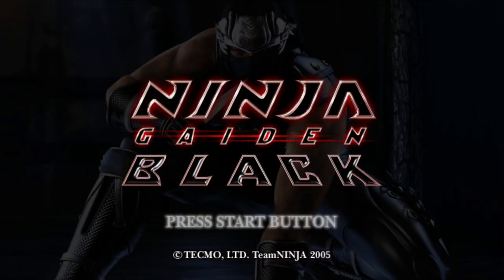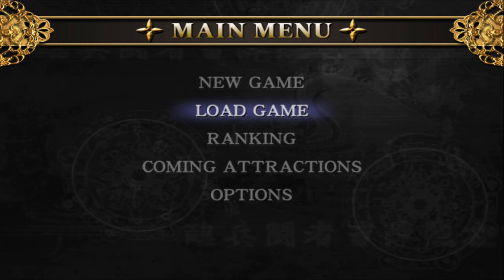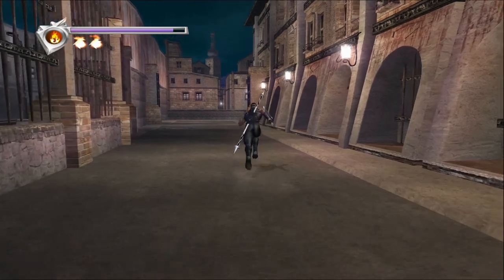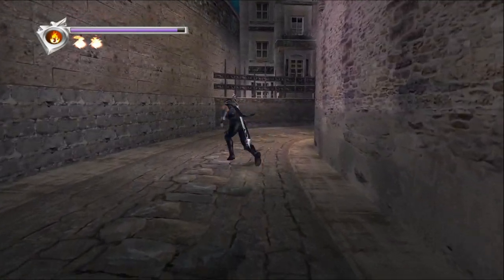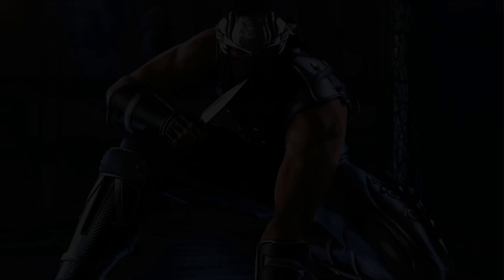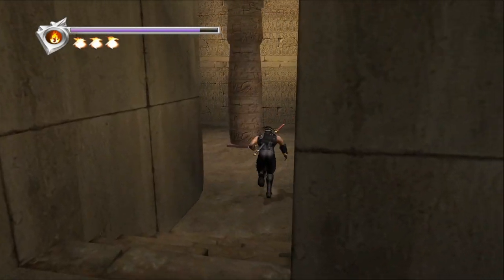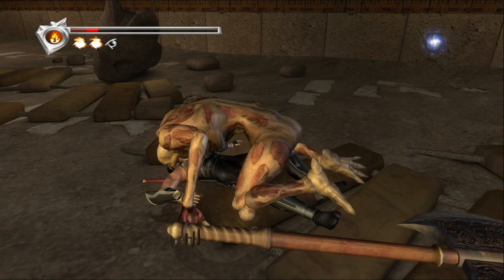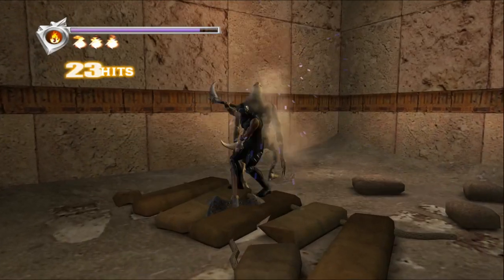Ninja Gaiden Black - Pay to Play Impressions - Xbox via Xbox Series X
Ninja Gaiden Black - Pay to Play Impressions - Xbox via Xbox Series X - 2023

Quick summary of what is Ninja Gaiden Black, where to play Ninja Gaiden Black, is Ninja Gaiden Black good, does Ninja Gaiden Black have a good story, and is Ninja Gaiden Black cool. The version looked at is the Ninja Gaiden Black for Xbox Series X.

Report is done while recording live gameplay